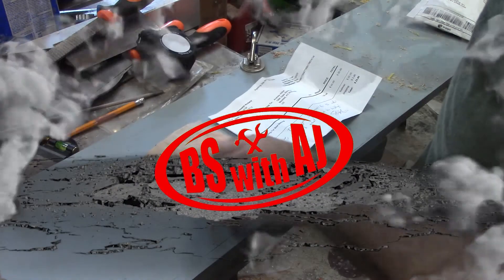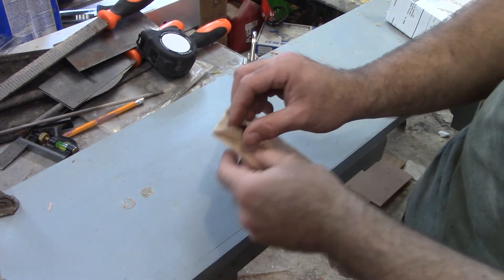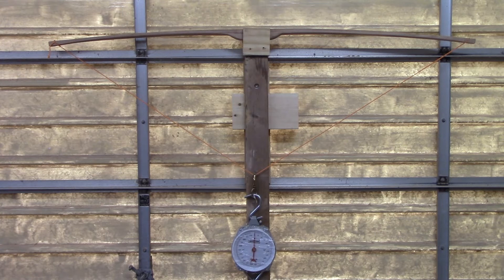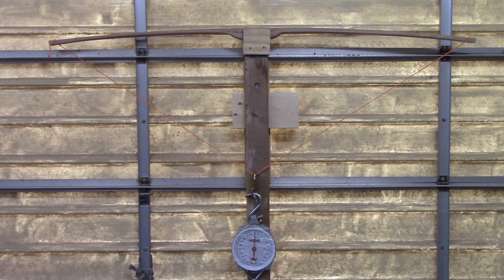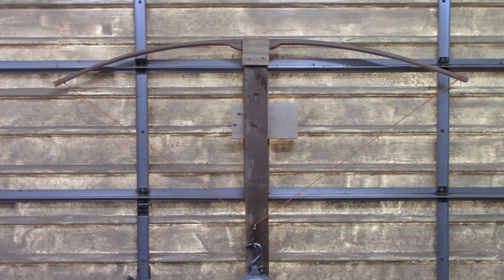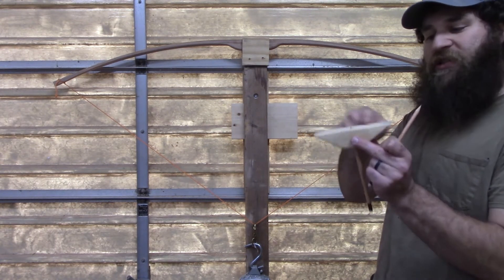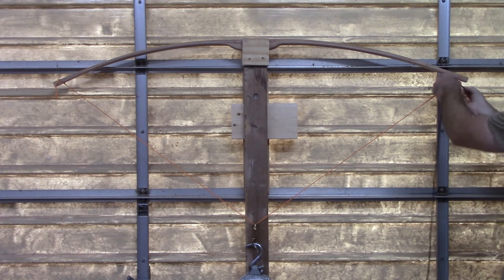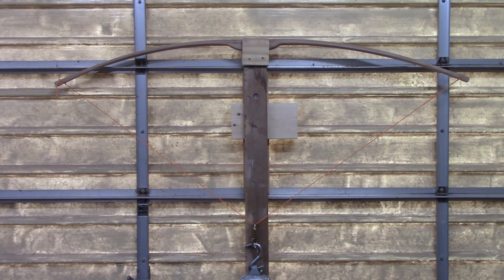Long Bow Build - Tillering The Bow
On this weeks edition of BS with AJ I let you follow along while I make my first long bow! It was a lot of fun to build but it was far from a quick and easy project! I will say this though, its a very rewarding experience once its all said and done you are left with a tool that you can pass down to your children or even your grand children. This is something you can actually go hunting with, after you put in many hours learning how to shoot properly. All in all its one of my favorite projects I've built and I definitely plan on making another one in the future.

  Tools/Material

1"x6' Oak board - Locally Sourced
Drywall Tape
Wood Glue
Rasp Set
Card Scraper
Sand Paper
Spoke Shave
Chainsaw File
Tung Oil
Boiled Linseed Oil
Orbital Sander
Band Saw
Miter Saw
Jig Saw

I do want to give a shout out to Kramer Ammons because he is who I learned how to make this bow from! Here is a link to his youtube page if you want a more in depth tutorial (he actually knows what he is doing lol)
And here is the link to his store where you can purchase bowmaking tools, strings, and even his merch!